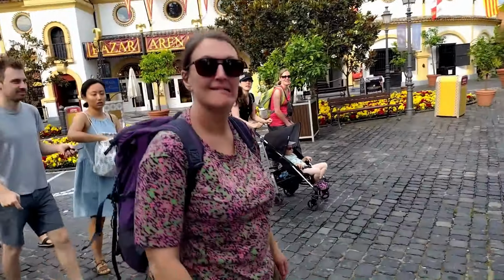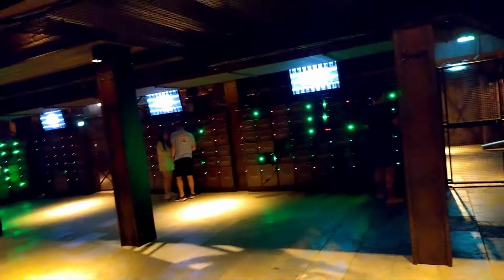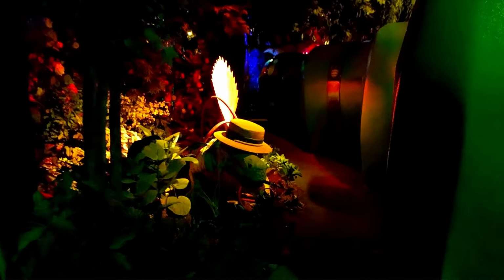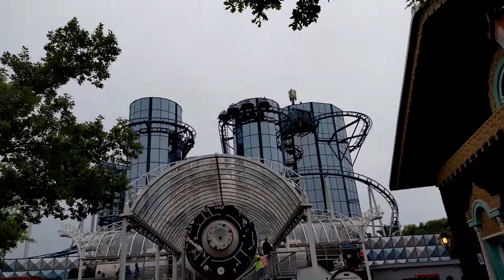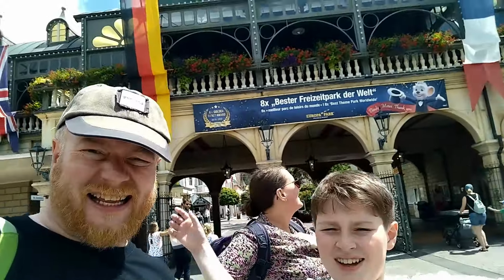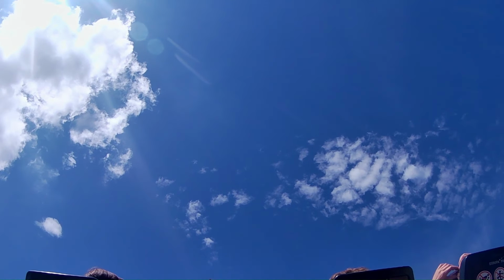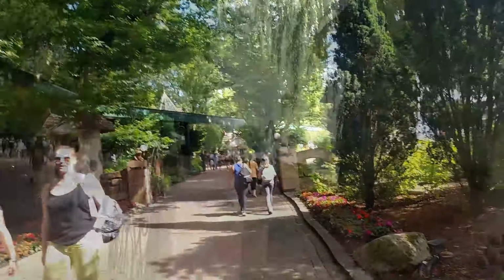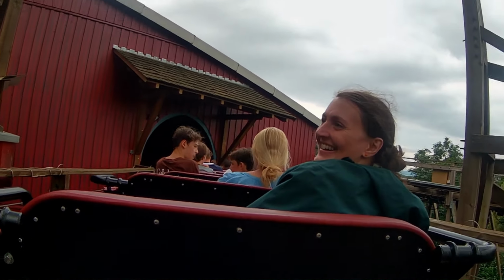🇩🇪Is Voltron Rough? - Europa Park 1st Visit - On Ride POV - Rollercoaster Review - Day 1 - RBCD Ep81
We are on our first ever trip to Europa Park!

Join us on Ride as we try out the new for 2024 Voltron Nevera and tonnes of other rollercoasters at the Mack family Park in Rust Germany.
Wir sind auf unserer allerersten Reise in den Europa Park!

Begleiten Sie uns bei Ride, während wir die neue Voltron Nevera für 2024 und jede Menge andere Achterbahnen im Mack Family Park in Rust, Deutschland, ausprobieren.
Nous en sommes à notre tout premier voyage à Europa Park !

Rejoignez-nous sur Ride pour essayer le nouveau Voltron Nevera 2024 et des tonnes d'autres montagnes russes au parc familial Mack à Rust en Allemagne.
हम यूरोपा पार्क की अपनी पहली यात्रा पर हैं!

राइड पर हमारे साथ जुड़ें क्योंकि हम 2024 के लिए नए वोल्ट्रॉन नेवेरा और रस्ट जर्मनी में मैक फैमिली पार्क में कई अन्य रोलरकोस्टर आज़माते हैं।
ہم یورپا پارک کی اپنی پہلی سفر پر ہیں!

 رائیڈ پر ہماری شراکت داری ہم 2024 کے لیے نئے وولٹران نیویرا اور رسٹ جرمنی میں میک فامیلی پارک میں کئی دوسرے رولرکوسٹر آزماتے ہیں۔

00:00 Intro
02:18 In
03:16 Blue Fire
06:00 Croatia and Voltron
20:54 Dino Party
28:17 Rave
32:28 Too Rude for Youtube
36:05 FLY
37:20 Heated Sandy Backside
38:10 Transport Ride
39:59 Scott's 100th Coaster
44:54 The Big One
47:00 Matterhorn Bits
52:45 100th Arthur for Baz, Coffee for Claire
58:30 The Lightning of Wodan